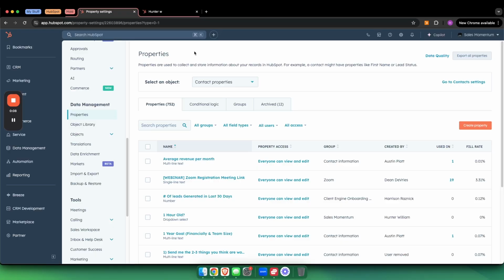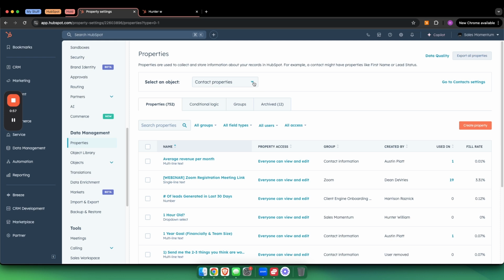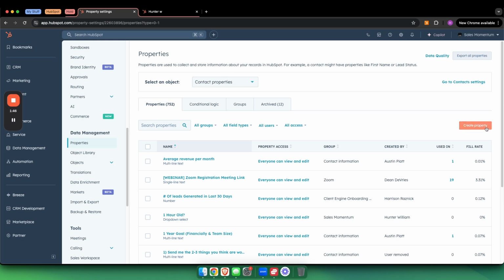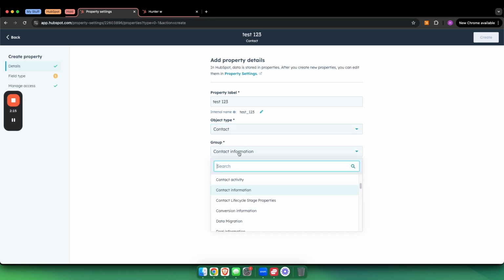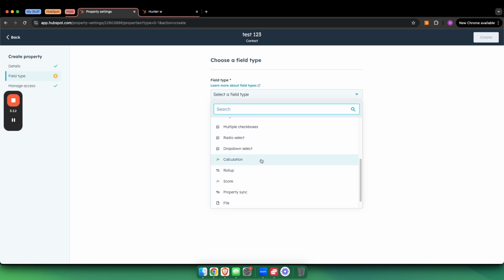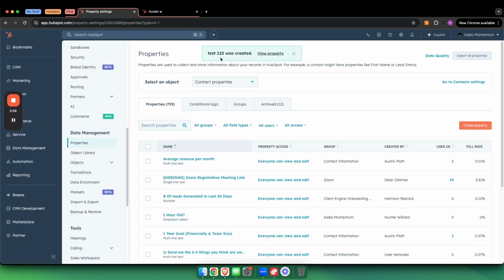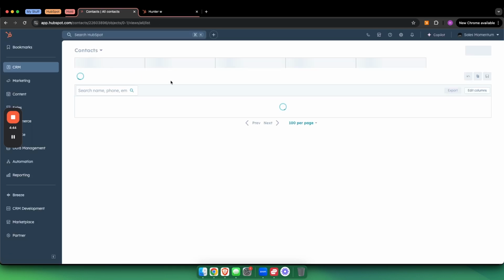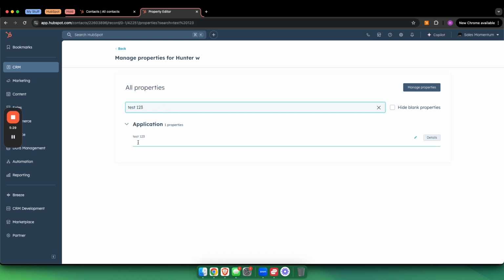How to Organize HubSpot Properties Fast and Easy!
Documentation: [Adding Documentation Soon]

Master your HubSpot CRM by learning everything you need to know about HubSpot properties! In this video, Hunter walks you through how to create, group, and organize custom properties for contacts, companies, deals, and more. Discover how to streamline your sales process and optimize your CRM structure for better results.

Chapters:
00:00 Introduction to HubSpot Properties
00:32 What Are Properties in HubSpot
01:15 Navigating the HubSpot Properties Section
02:20 Differences Between Objects and Properties
03:00 Creating Custom Properties in HubSpot
04:10 Property Types and Field Options
05:35 Organizing and Using Custom Properties
06:16 How to Apply Properties in the CRM